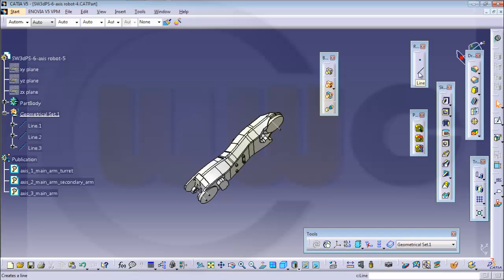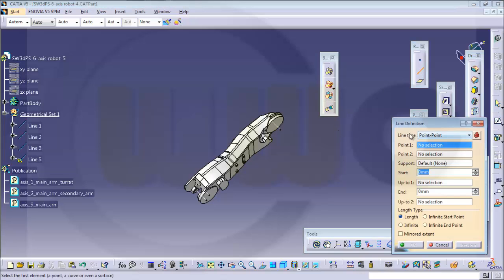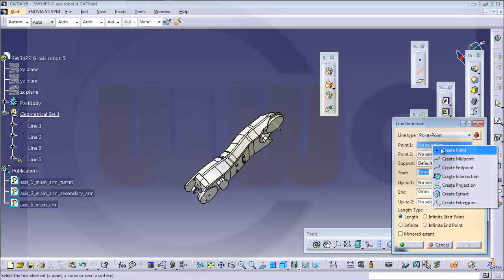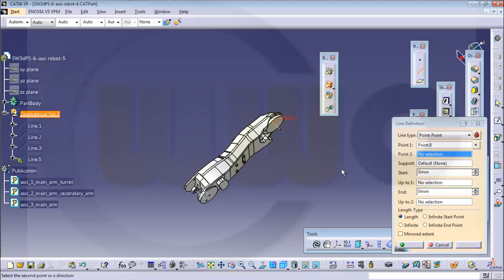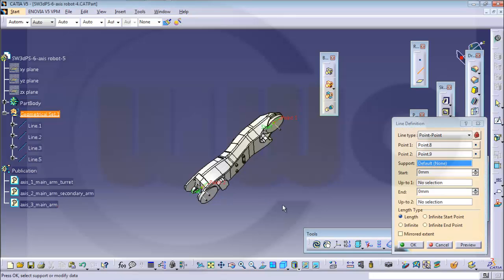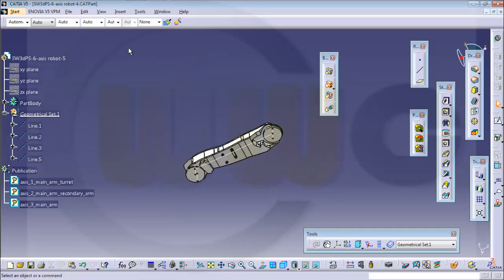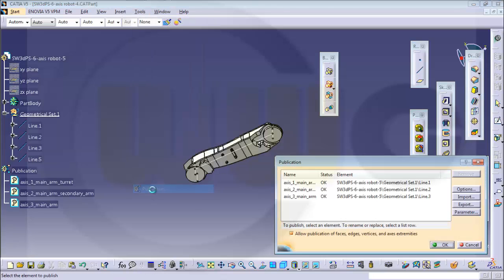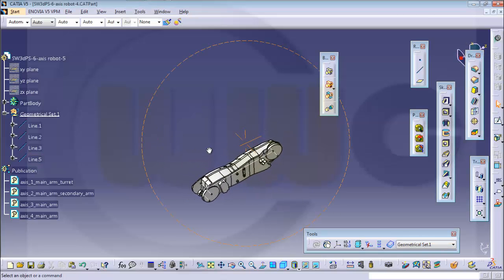FAQ - Catia v5 - Shorts - another axis in 6-axis-robot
Hope this is the axis you need.

For better a overview regarding my youtube videos - head over to my blog.

Siemens NX
Surface Modelling / Flächenkonstruktion
SolidWorks
Surface Modelling / Flächenkonstruktion
Onshape
Drafting / Zeichnungen